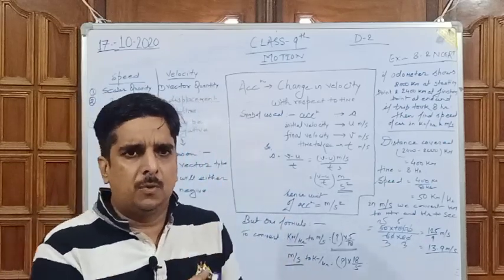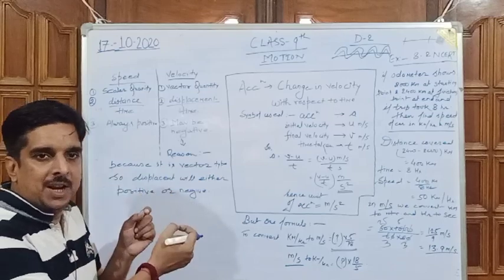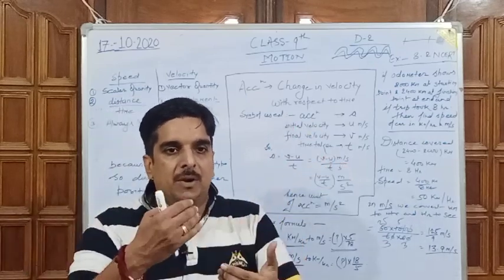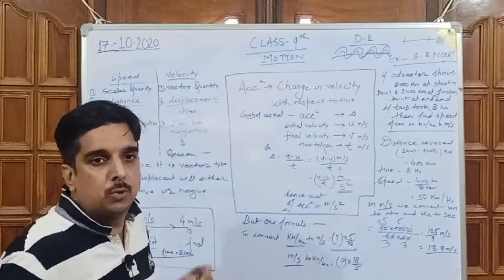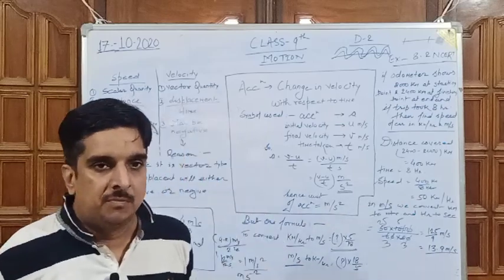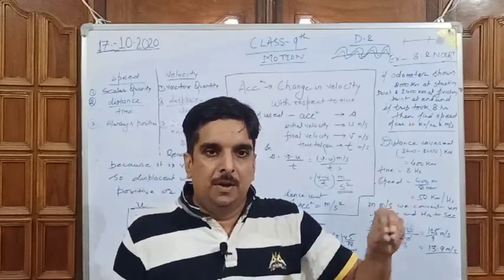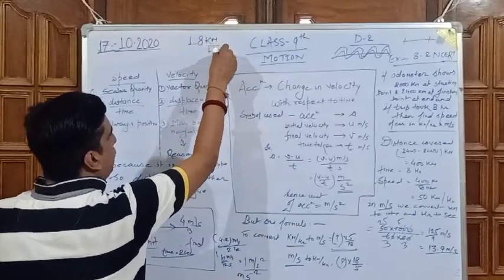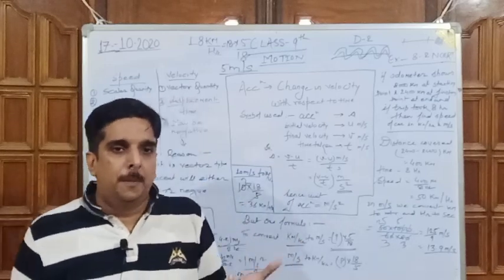NATH ONLINE CLASSES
NOC/PHY/CL9/L8/RISHI SIR/MOTION/VIDEO 2/17:10:20